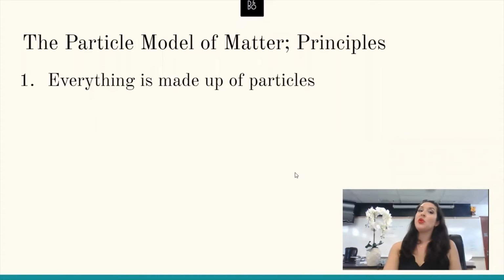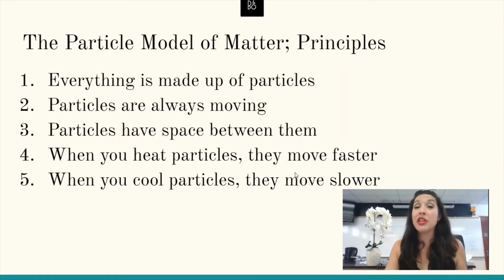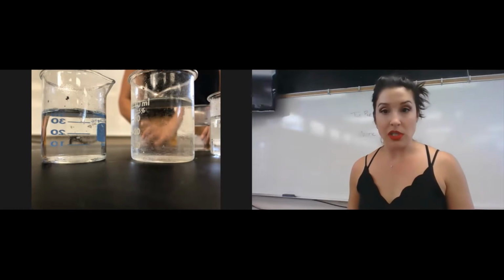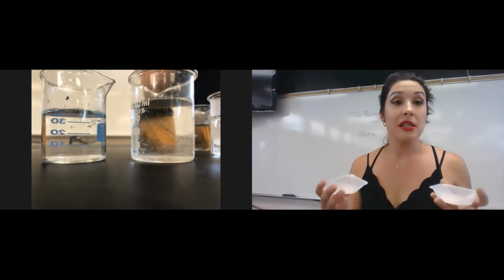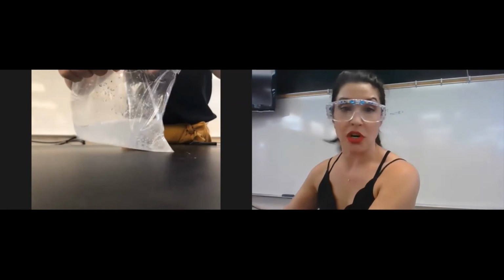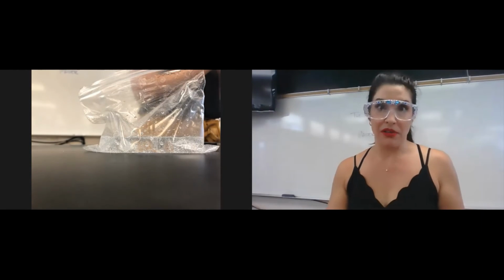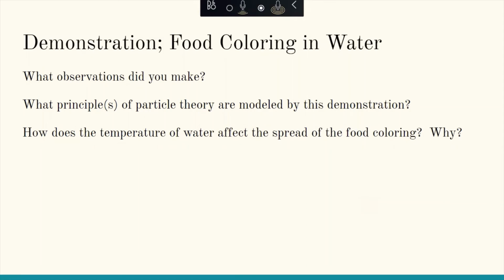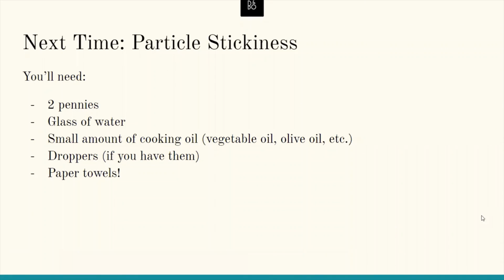The Particle Model of Matter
Ms. Sanner demonstrates the Particle Model of Matter with a couple of activities:  Dissolving solids in water at different temperatures, food coloring in water to observe particle movement, alka-seltzer in water to demonstrate gas particles occupying more space than solids/liquids, and an exploding balloon!